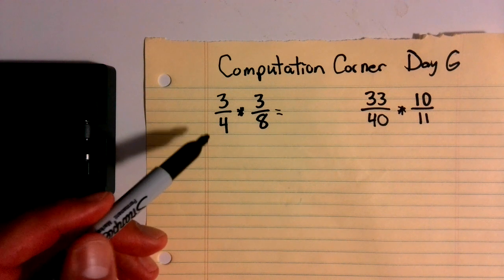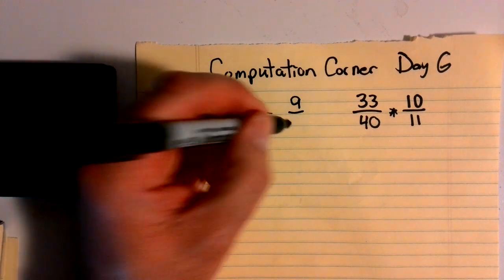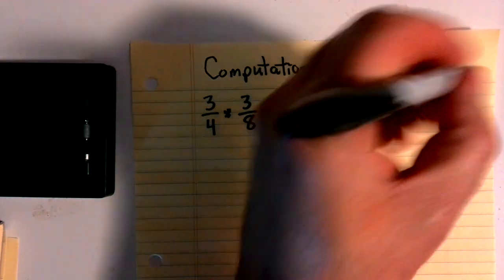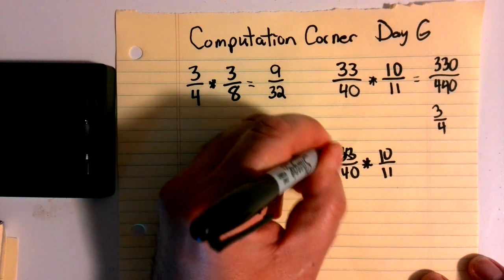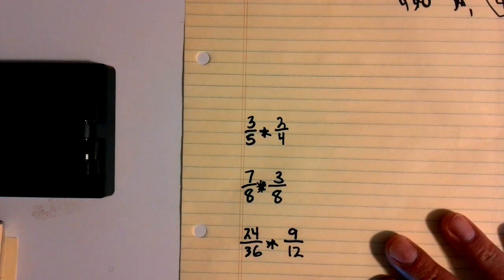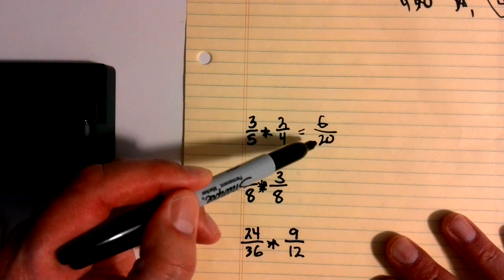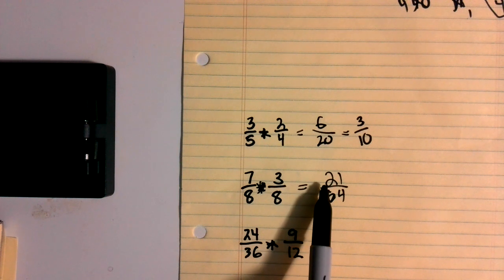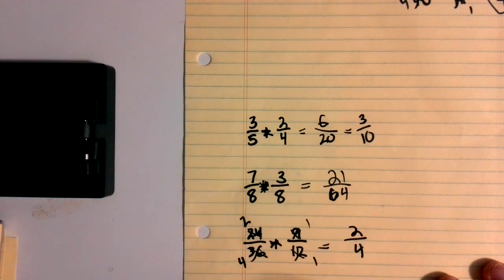#3 Day 6 Computation Corner